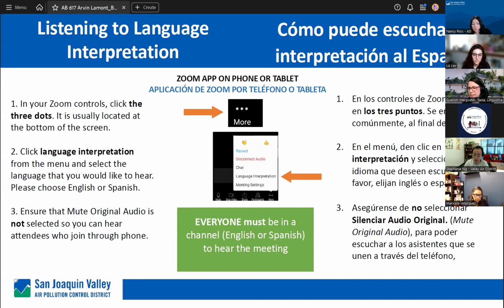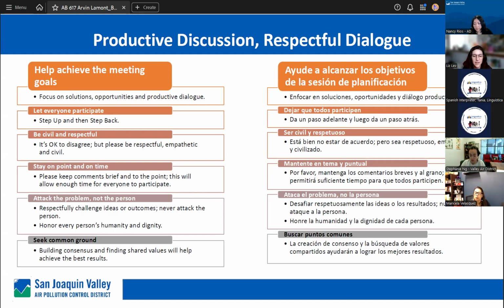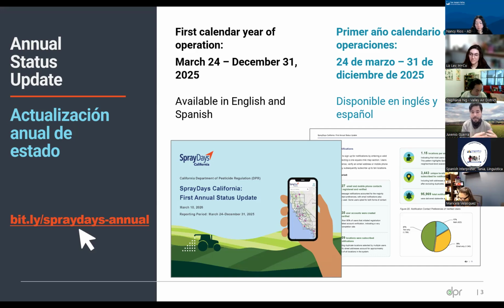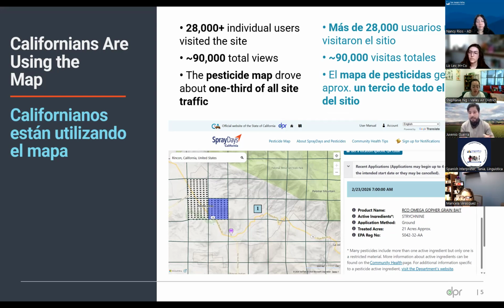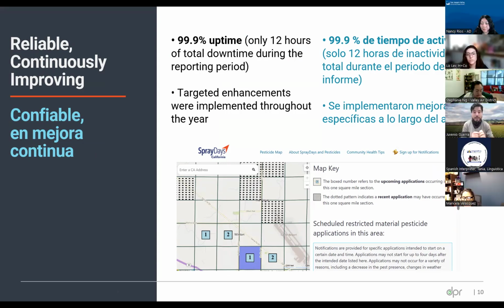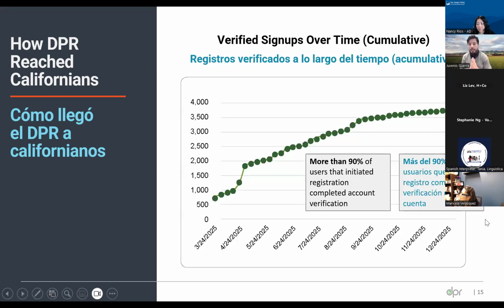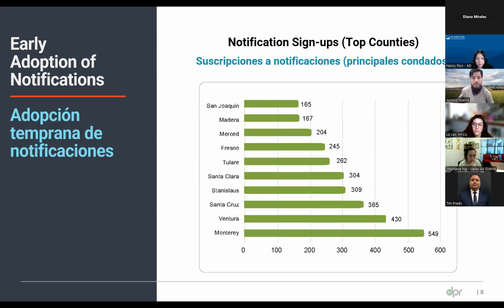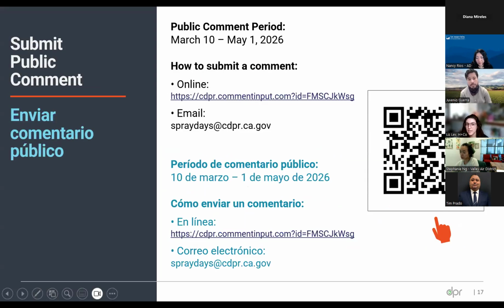Arvin/Lamont Pesticide Subcommittee Meeting | March 2026